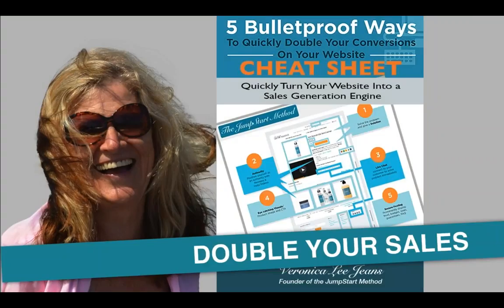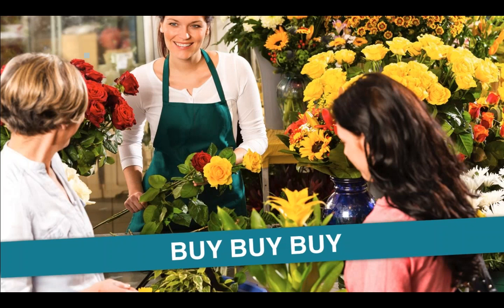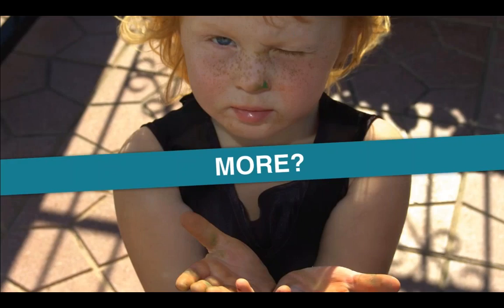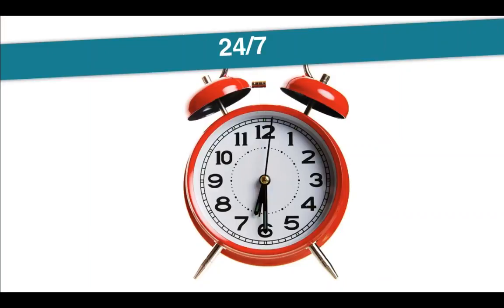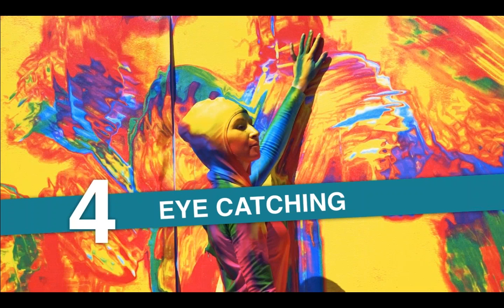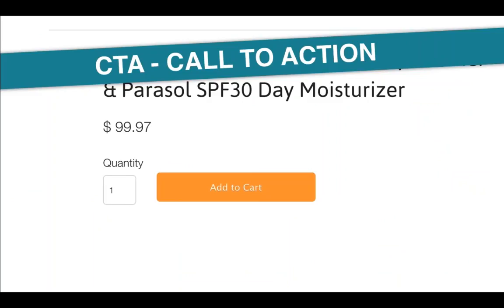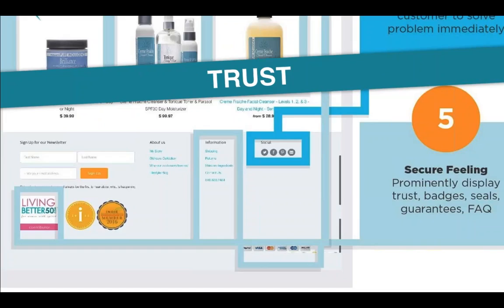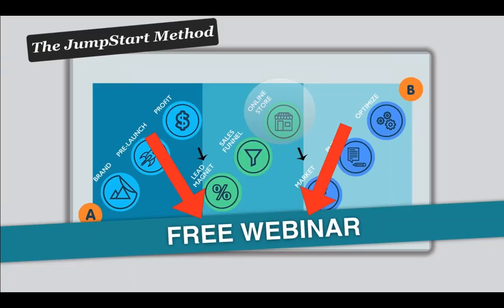5 Bulletproof Ways to Quickly Double Your Sales on Your Website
New Video & Cheat Sheet: Convert Your Existing Website from an Online Brochure to a Sales Conversion Engine and Get up to Twice as Many Sales